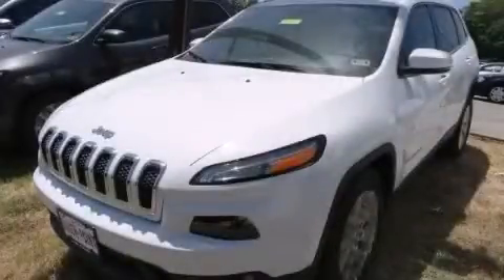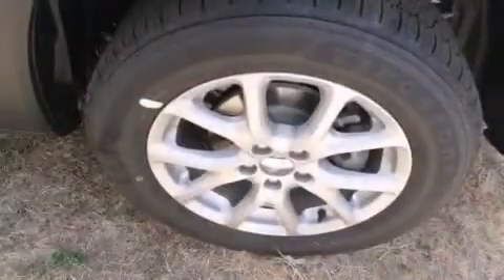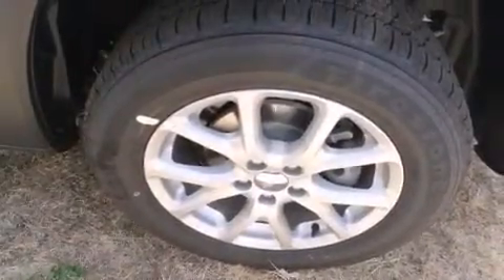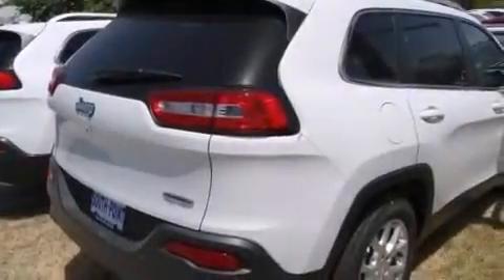2015 Jeep Cherokee Austin TX 78745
We have been honored to serve the Austin TX area , we promise that your experience at our dealership will exceed your expectations ! Year : 2015 Make : Jeep Model : Cherokee Engine : 2.4L I4 Multiair Engine Trans . : Automatic Stock : 507756 South Point Chrysler Jeep Dodge 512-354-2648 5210 South I H 35 Austin , TX 78745